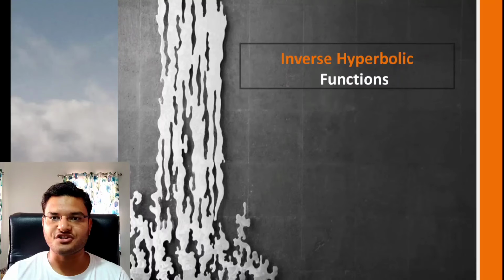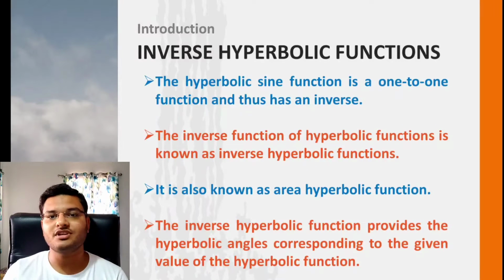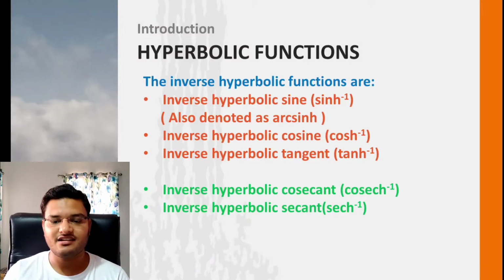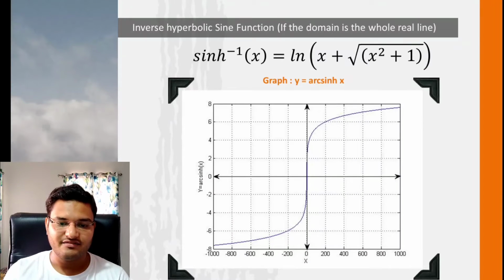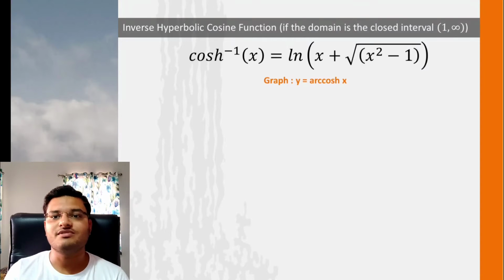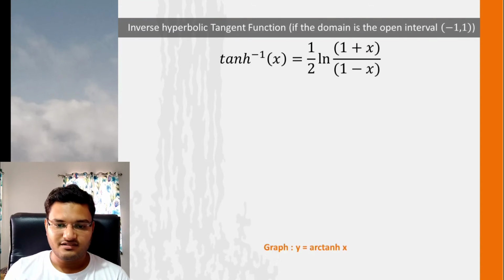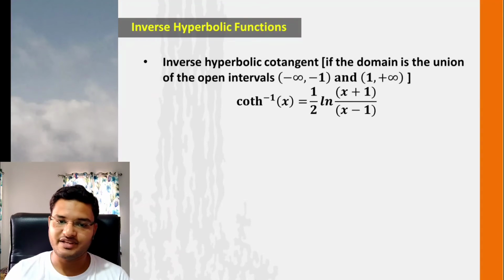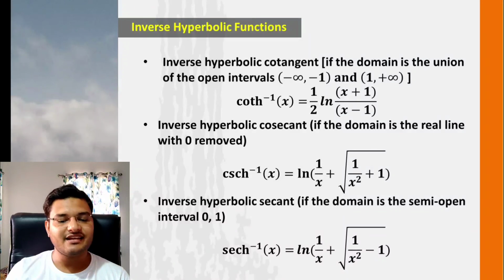Inverse hyperbolic Functions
In this video, I have explained inverse hyperbolic functions, their definition, formula and graph.
You can drop your suggestions for more videos in comment section.